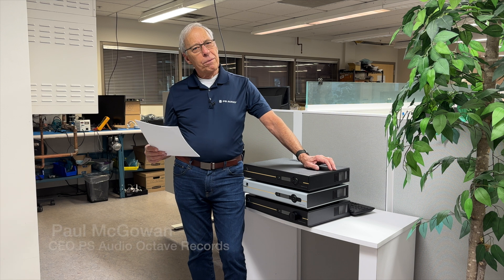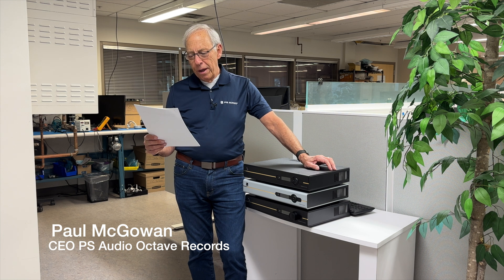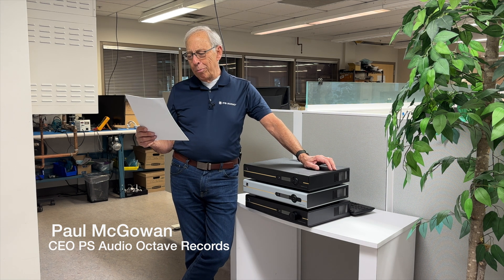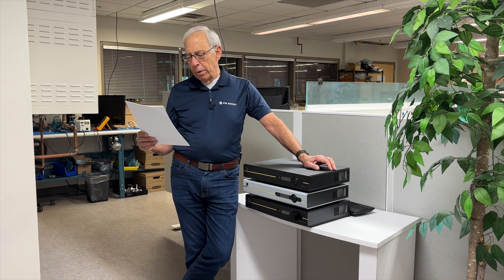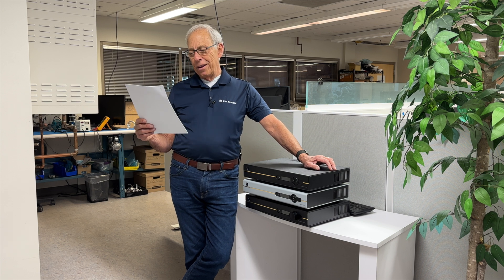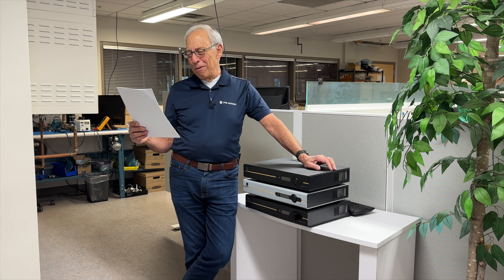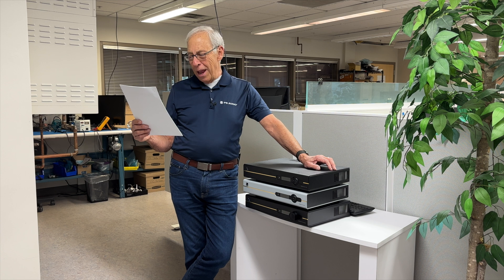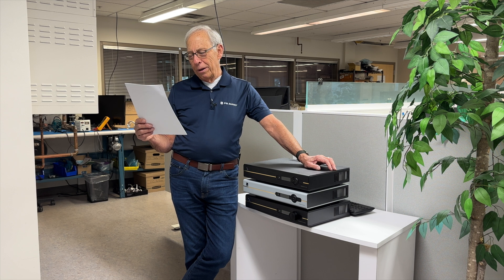Aftermarket power supplies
What are the advantages and limitations of an aftermarket power supply?